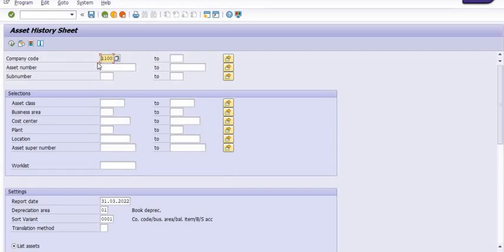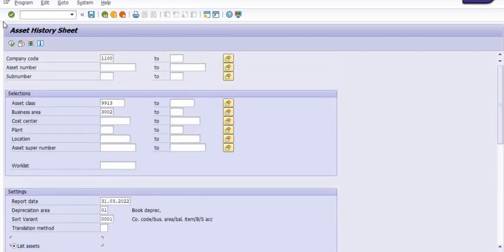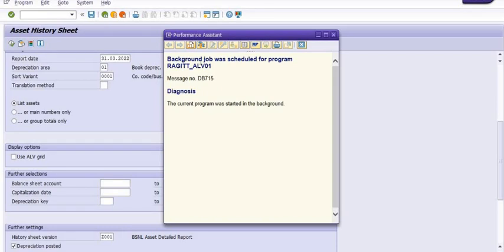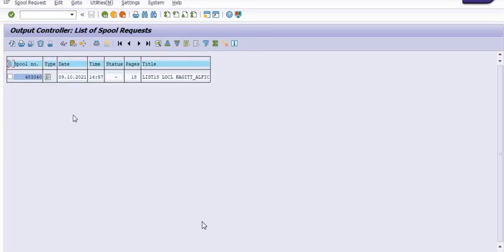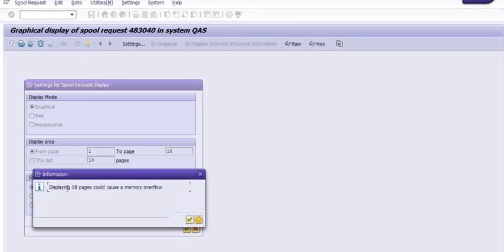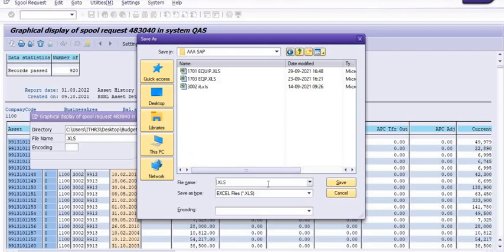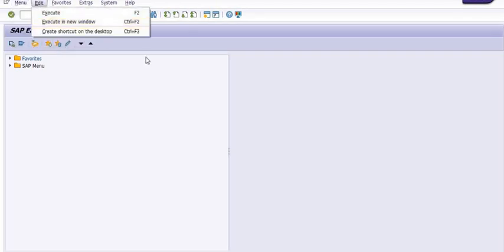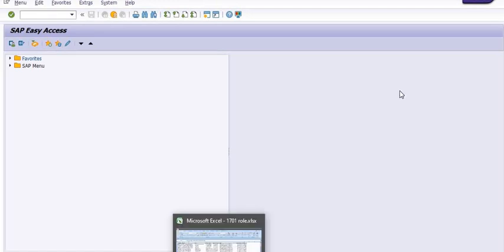How to execute SAP T Codes in Background to save time and avoid ABAP run time error II Work smartly